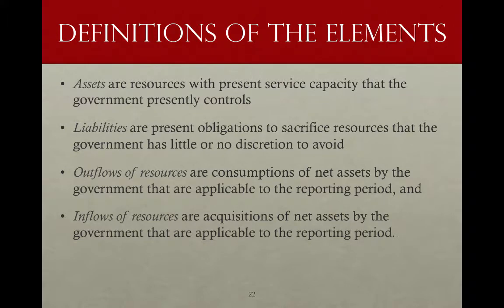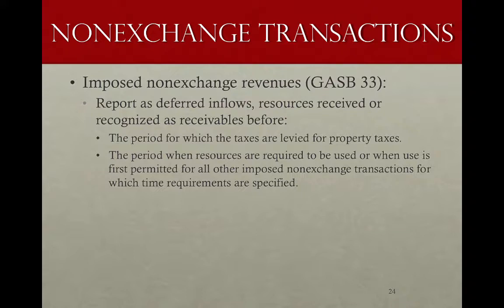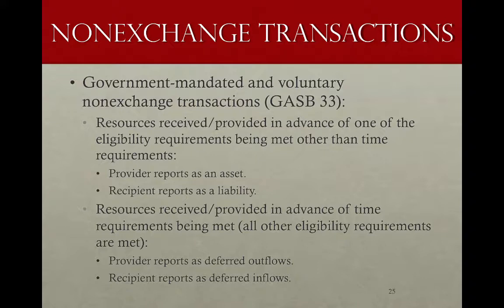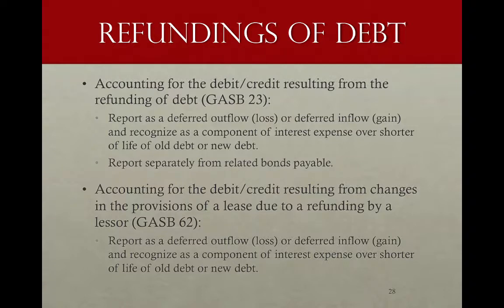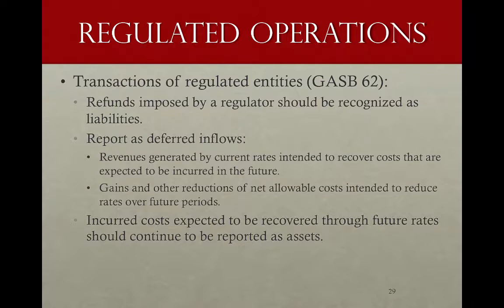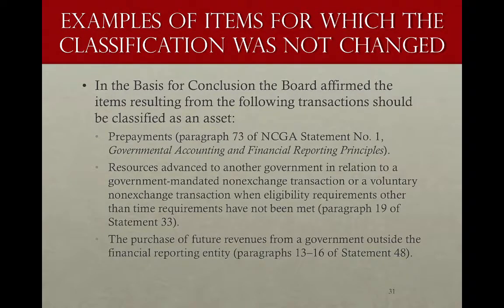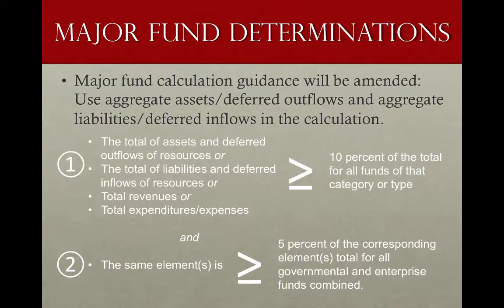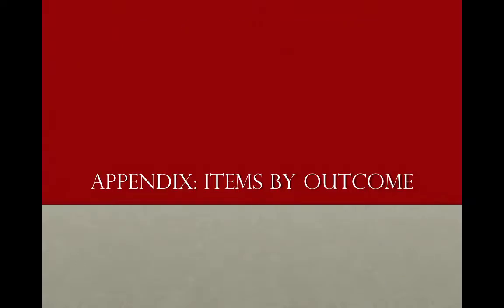Deferrals part 2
Second part of overview of GASB standards on deferred inflows of resources and deferred outflows of resources